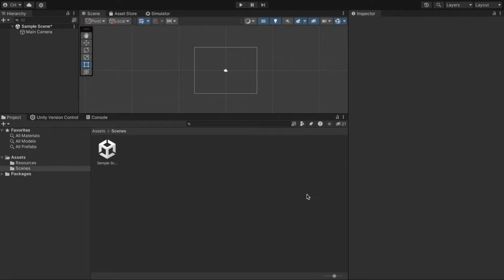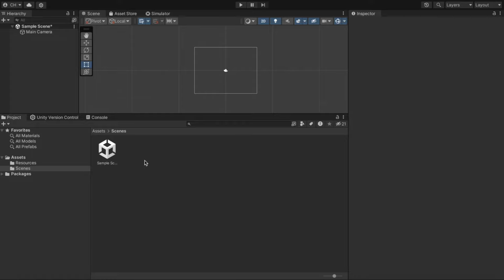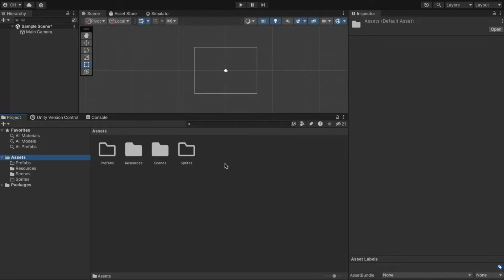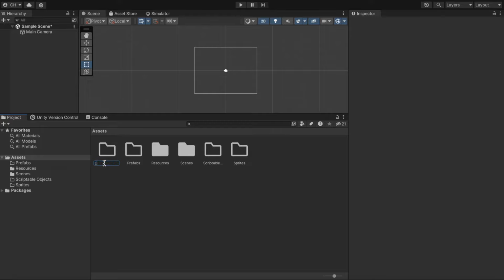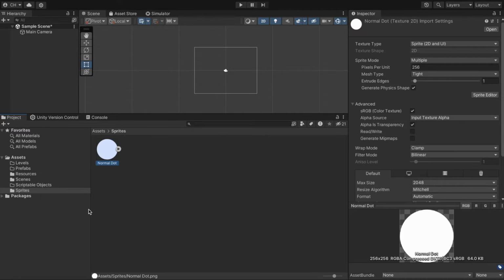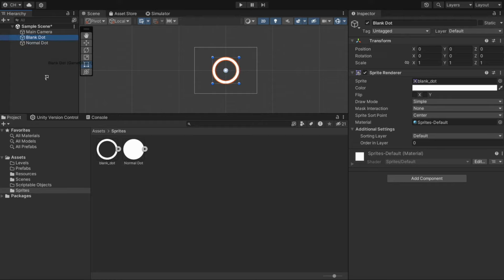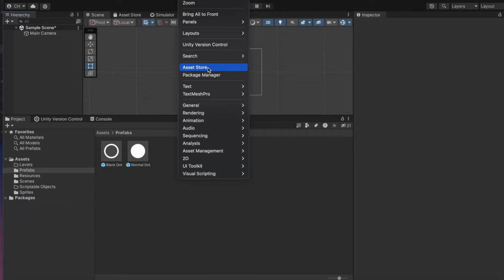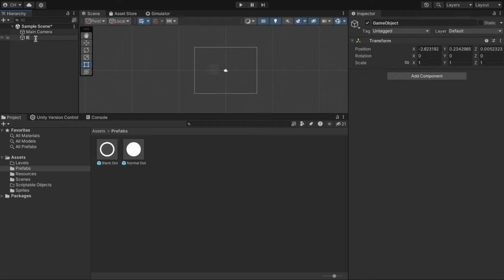Part 1: Setup - How to Make a Two Dots Clone in Unity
I've noticed that there are many tutorials about how to make a match 3 game like Candy Crush on YouTube but none about this particular game, Two Dots. It's really fun game if you like puzzle games and I thought it would be fun to make. That's why I'm starting a tutorial series on how to build such a game.

In this video we set up our project by creating our necessary folders, sprites, prefabs, and importing packages.

0:36 Sprites Folder
1:04 Prefabs Folder
1:40 Scriptable Objects Folder
2:26 Creating Sprites
3:55 Adding Packages